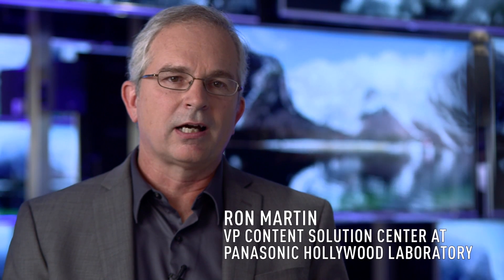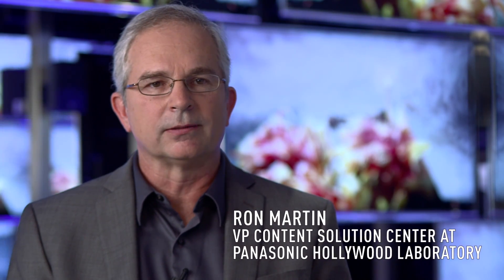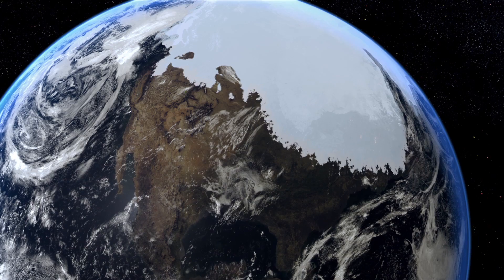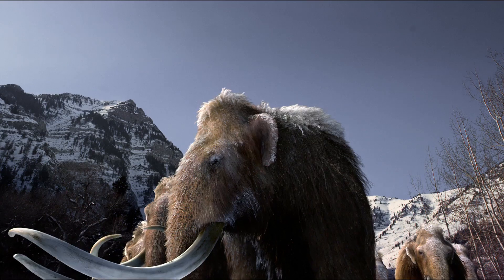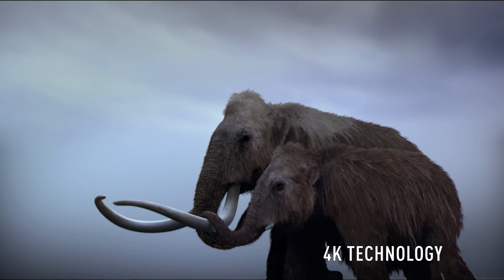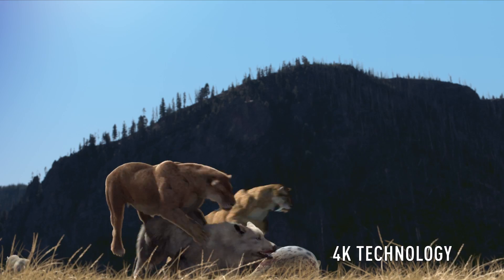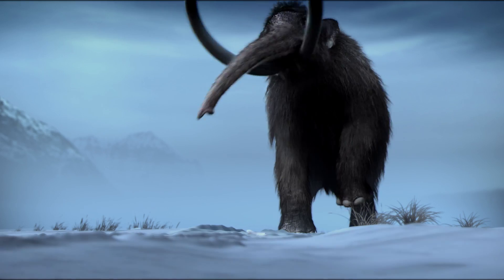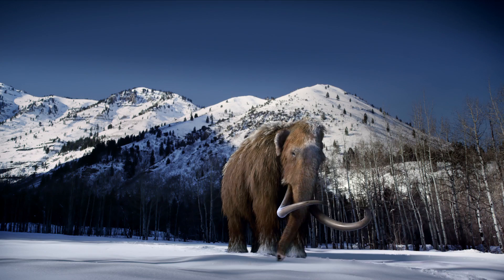Ron Martin - 4K Technology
Panasonic Live@IFA 2013 - Innovation Talks
The Vice President of the 3D Innovation Center and Content Solution Center at the Panasonic Hollywood Laboratory shares their newest 4K innovation.
Get inspired.

INSIDE THE GENIUS MINDS AT THE PANASONIC HOLLYWOOD LAB
The Panasonic Hollywood Lab, specifically the 3D Innovation Center and Content Solution Center is a division of the brand that engages technological development with the Hollywood Studio community. Leading the team is Vice President Ron Martin, a digital and 3D effects veteran, who in addition to his role in development and promotion is an international spokesperson on the role of technology in the film industry.

4K TECHNOLOGY AND THE ENTERTAINMENT IMPACT
Panasonic is always attempting to push the envelope in digital cinema and 3D production, mastering and distribution. Their use of 4K technology has put them at the forefront, allowing such epic productions as Titans of the Ice Age to hit the big screen with a never before seen detail and resolution. The brand looks forward to collaborating on future high-profile film projects.